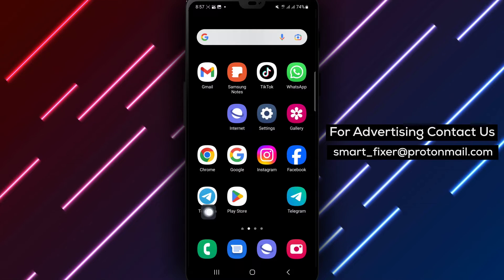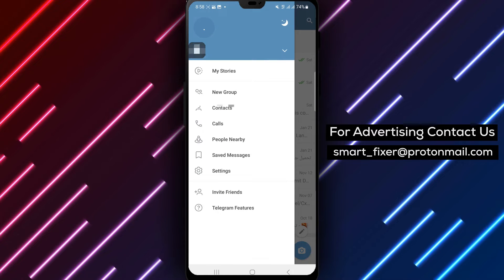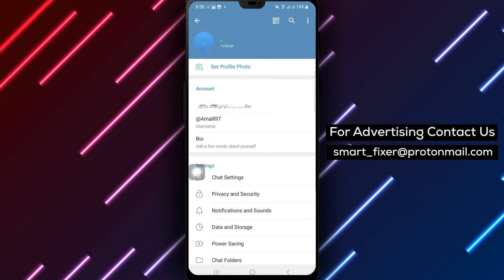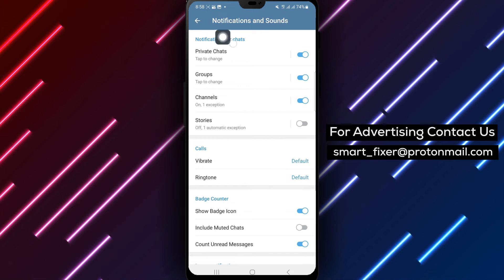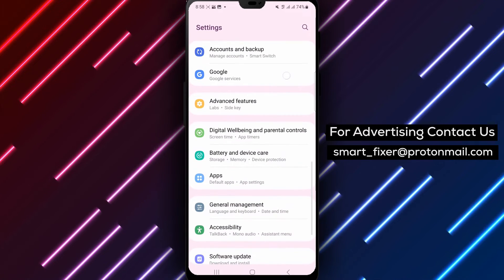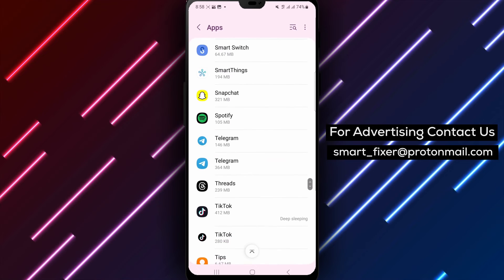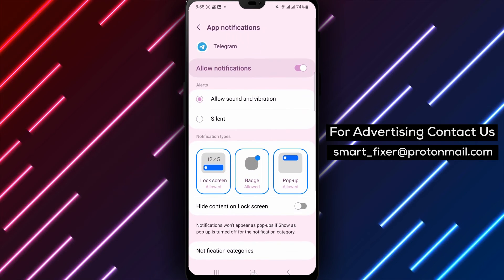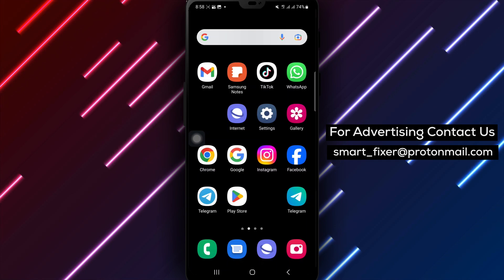How To Fix Telegram Notifications Not Working (Updated)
Are you tired of not receiving notifications from Telegram? Well, we've got the solution for you! In this video, we'll show you how to fix Telegram notifications not working in just a few easy steps.

Follow along with our step-by-step guide and learn how to:

1. Check Telegram Notification Settings
2. Adjust Device Notification Settings

Don't miss out on important messages and updates from your friends and groups!